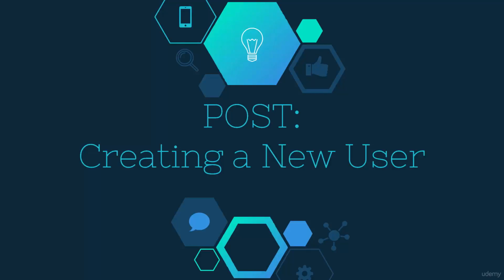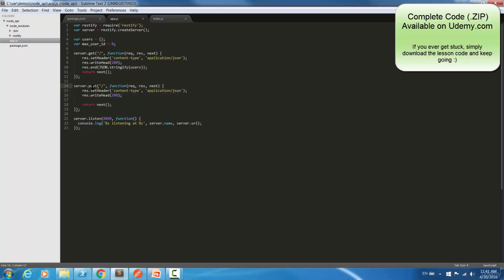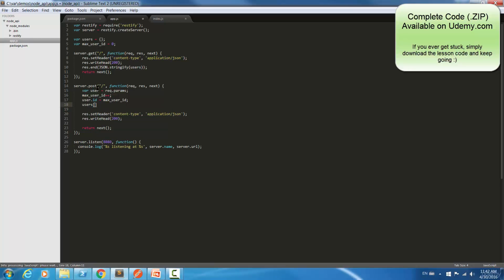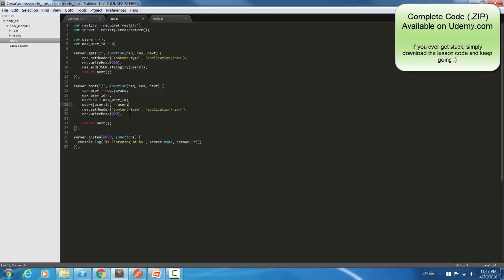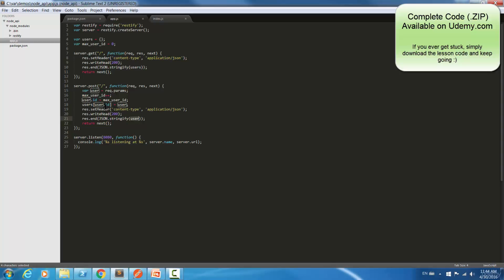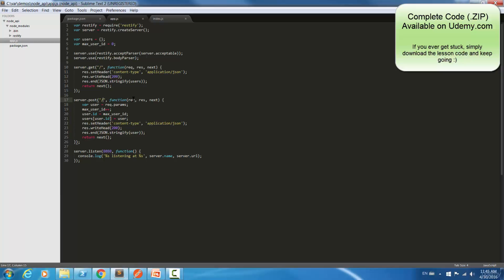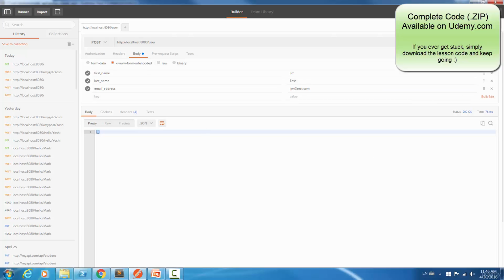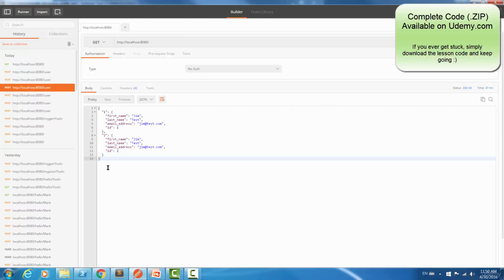013 POST Creating New Users